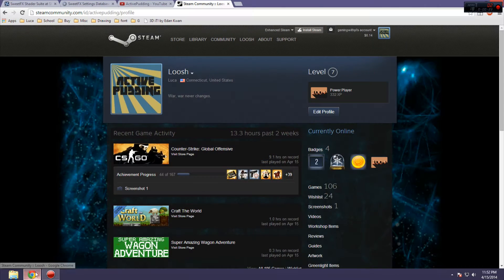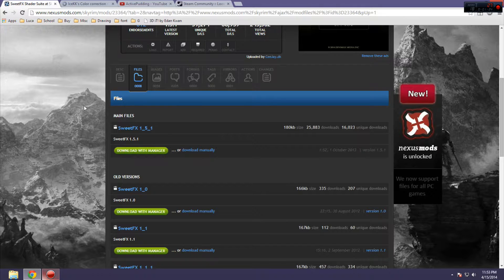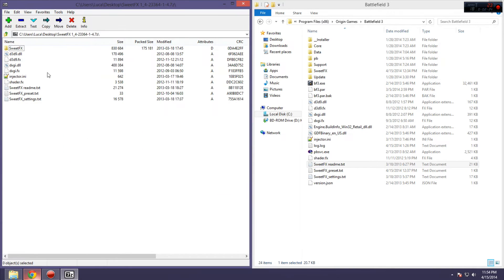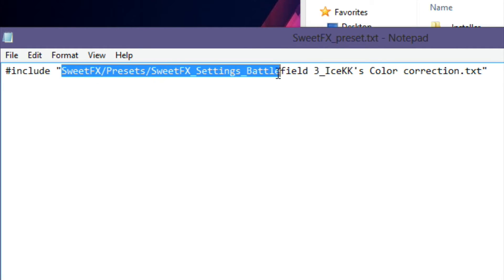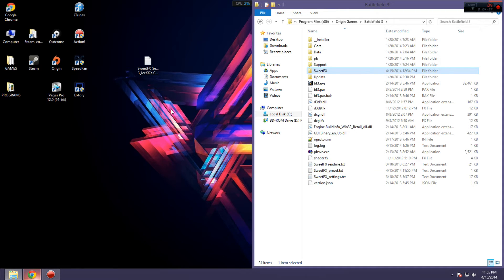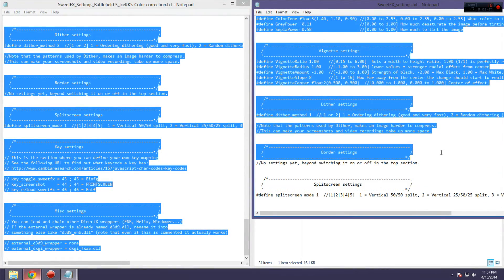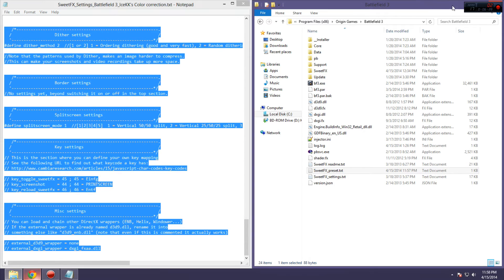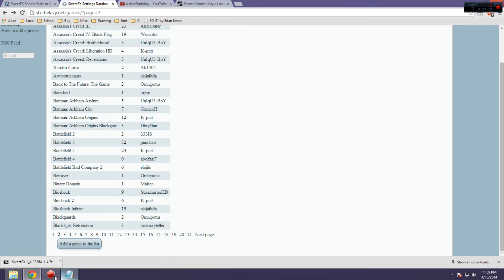How to install and use SweetFX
Due to a question on Reddit by and also my previous video, I decided to make a quick tutorial explaining how to properly install SweetFX and use its many presets. I hope you guys find it useful! Thanks to Reddit user poke_fedora for influencing me to make this video!
● Help my channel grow! ●
● Like, Favorite, & Share!
● Comment, tell me what you think!
● Stay in touch with me!●
● Steam: goo.gl/1MKi22
● Battlelog: goo.gl/75lKRj